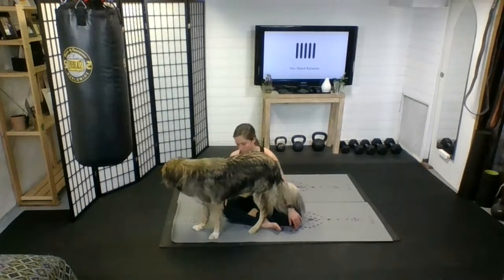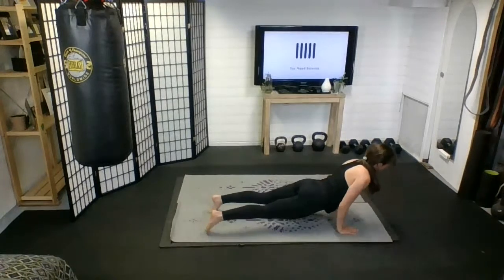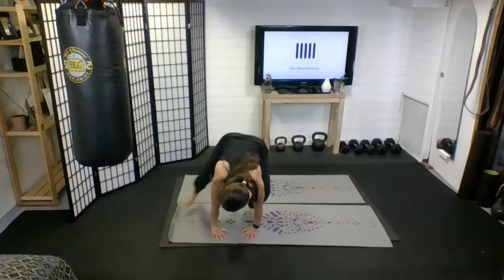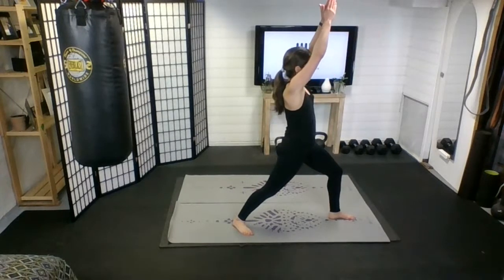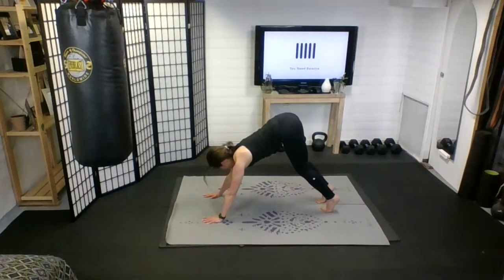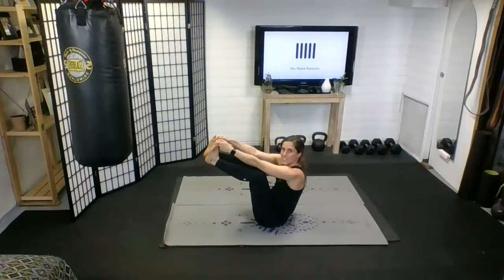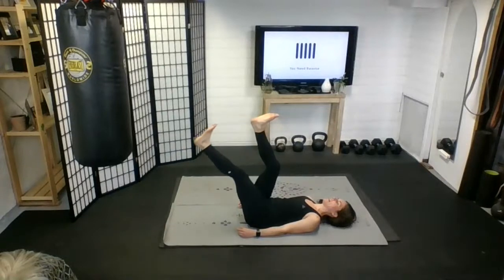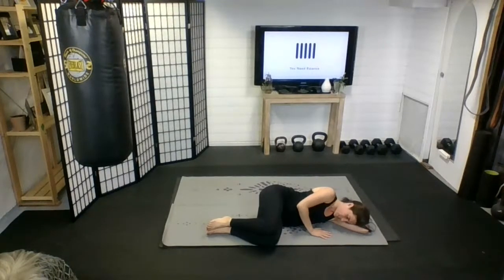You Need Balance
Enhance Your Experience:
-Yoga strap, belt, or rope
-Blocks or thick books/boxes
-Tennis ball, lacrosse ball, or foam roller
-Mat, towel, or blanket
-Fresh air or favorite essential oils
-Fresh water to hydrate
-Polar heart rate monitor
-Get outside if possible!

Sneak peek:

The Lab caters to your every health need. We offer hyper-personalized training, nutrition consultations with registered dietitians, and private dining and meal prep services.